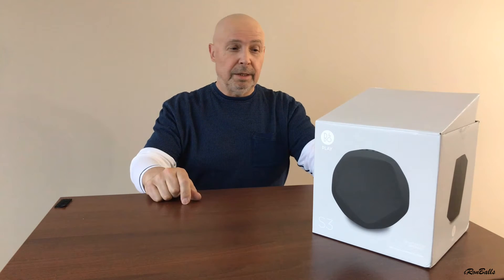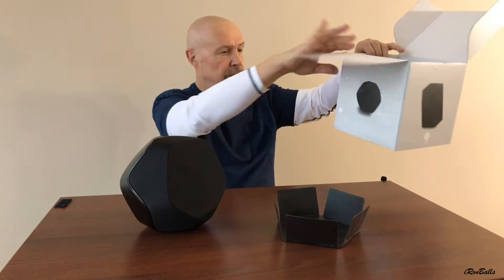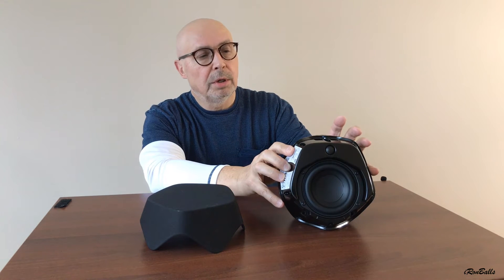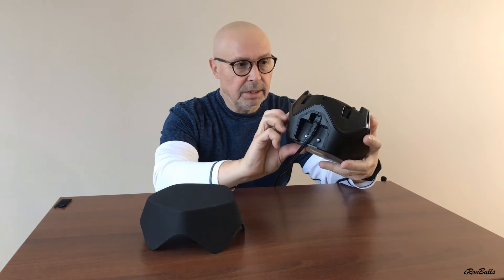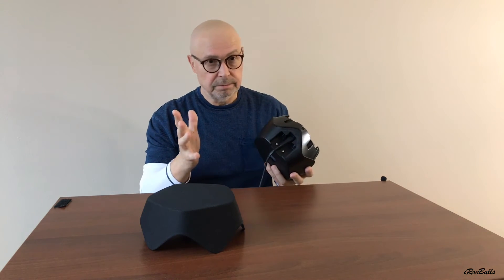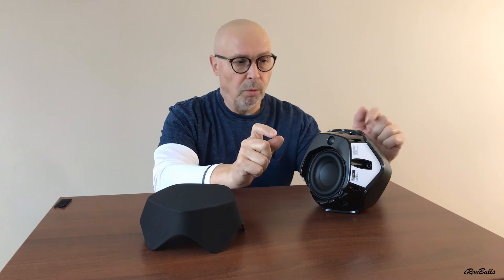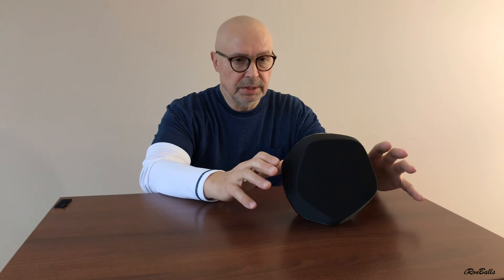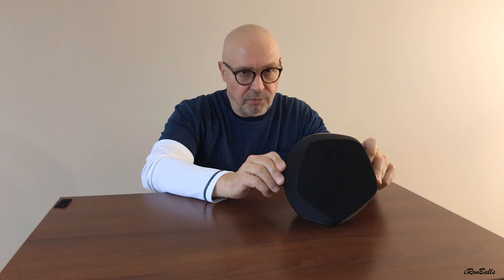Bang & Olufsen BeoPlay S3 Bluetooth Portable Speaker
Output Power 70 Watt
Frequency Response 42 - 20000 Hz
Audio Amplifier integrated
Audio Amplifier Output Power 2 x 35W Amplifier Class D
Connectivity Technology wired, wireless
Supported Digital Audio Standards AAC, apt-X
Connectivity Interfaces Bluetooth 4.0